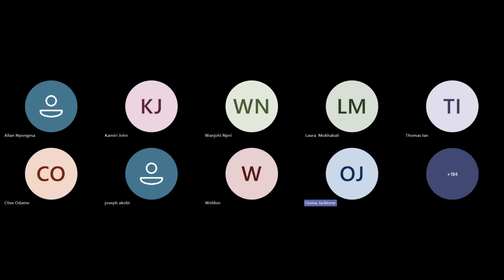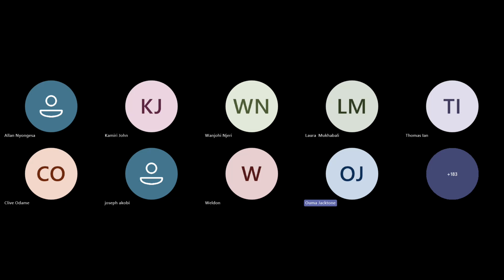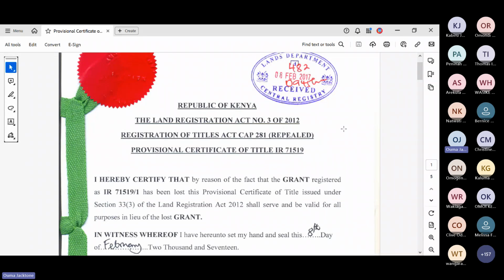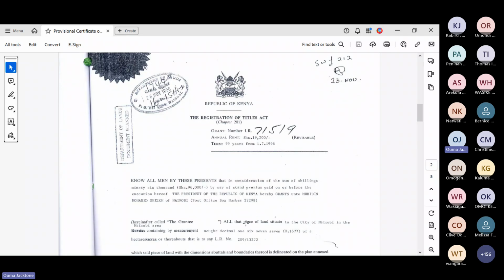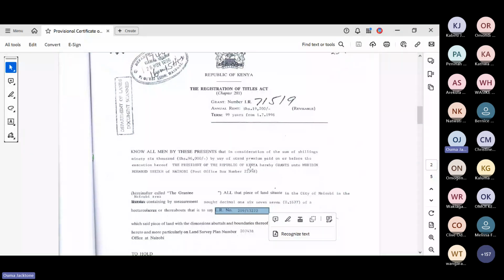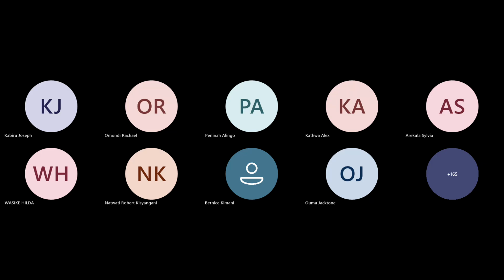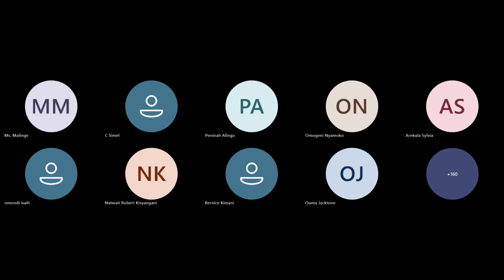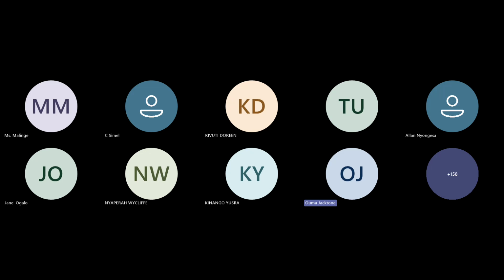B.R.N 1:CONEYANCING. 1- Jacktone